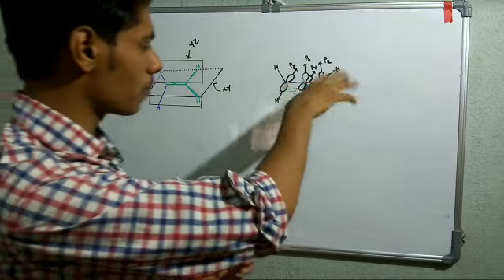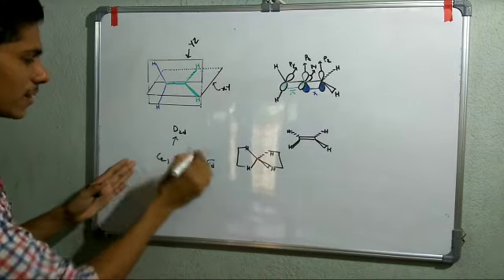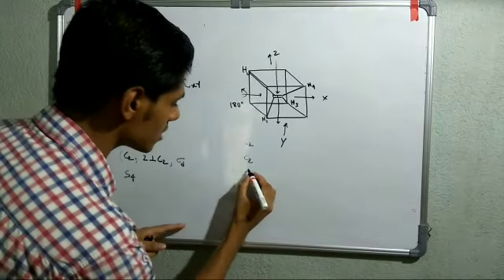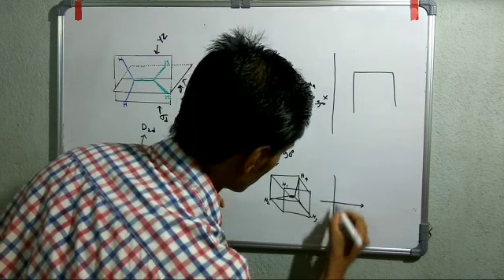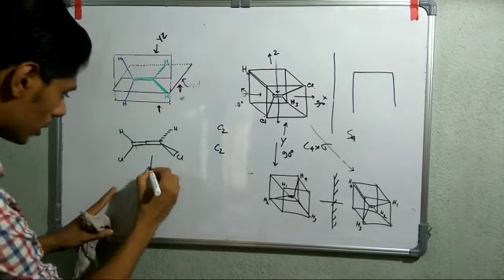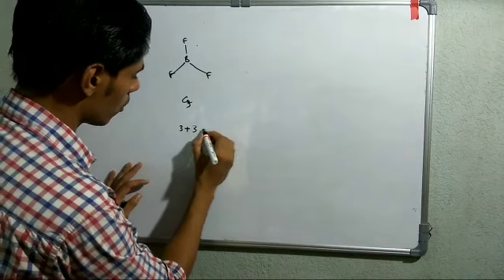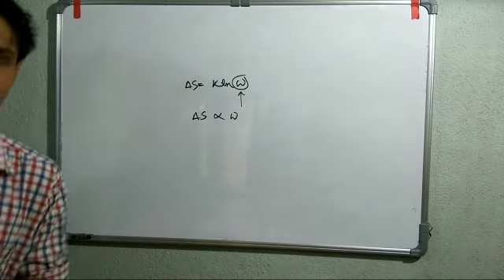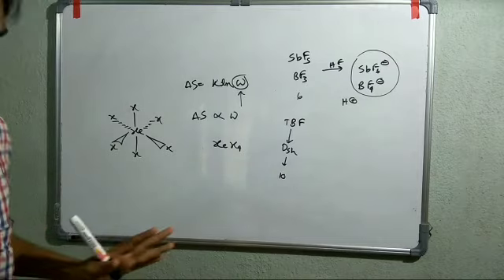Symmetry elements and point group of allene || symmetry number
In this video I discussed about symmetry elements present in allene and it's darivatives and how to easily visualise allene, also I discussed about point goroup and symmetry number and it's application.
So this a very important video regarding stereochemistry.